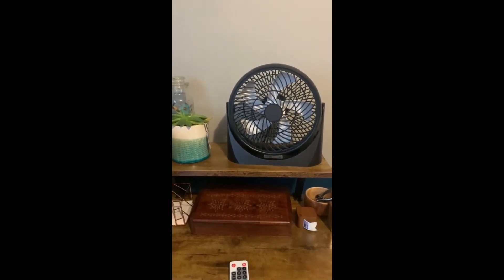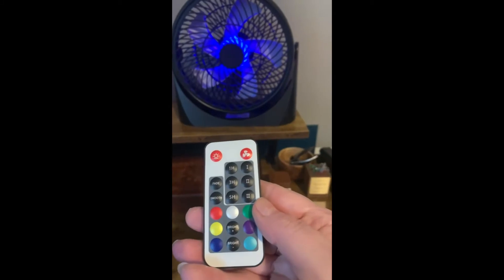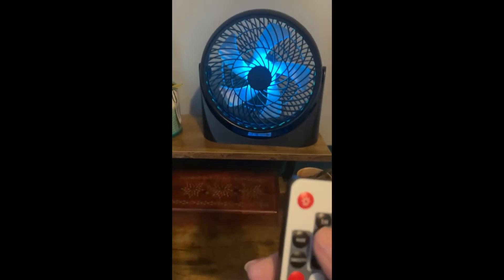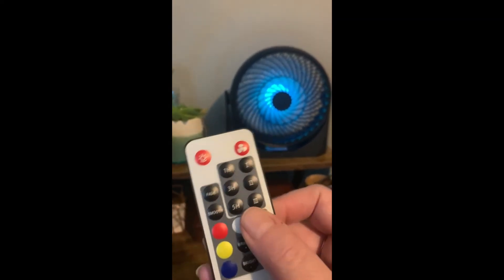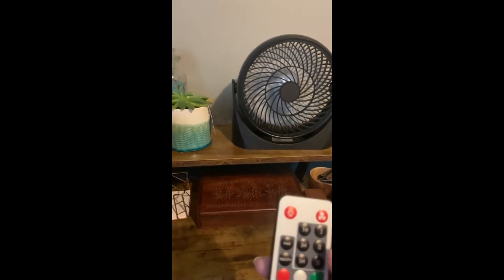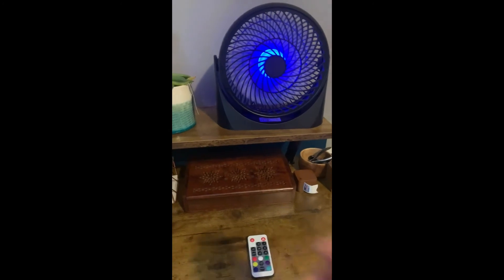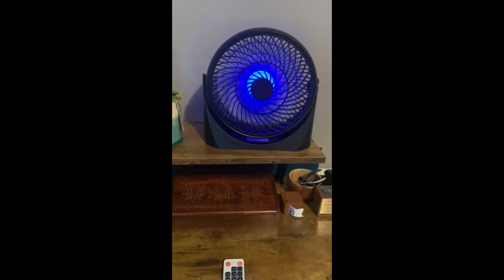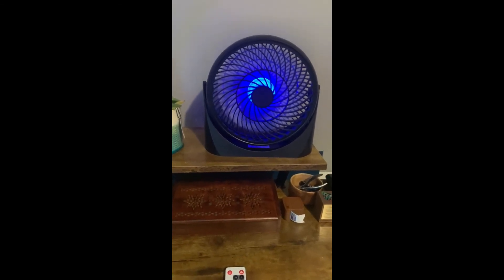ASKPULION 8" USB Desk Fan Review & User Manual | 360° Pivot Table Fan With RGB Color Light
Add to your cart now - SAVE up to 47% on Amazon

I love this fan! It is the perfect size for your desk. I have been using it all around the house with a USB adapter. It is the perfect portable size 8”. I have used it while doing dishes, on my makeup vanity, and on my nightstand. I love that it has a remote. I can set it on my nightstand and use it as a night light if I get up. The remote makes it easy, I don’t have to fumble around to turn it on/off. My grandkids love it because of the LED lights. My husband is a gamer and it matches his computer lights. It is the perfect gift for anyone but gets one for yourself too because you will love it. The remote controls the LED light color settings and it has 3 levels of power for the fan and auto shut off for 1,3 or 5 hours. I use it as a night light for my grandkids and set the timer so it doesn’t run all night. Really quiet, I am able to use it while I am on conference calls for work. It is a great fan for a great price!!

ASKPULION 8" USB Desk Fan with Remote, 360° Pivot Table Fan With RGB Color Light, Small Electric Fan for Room Office Tabletop